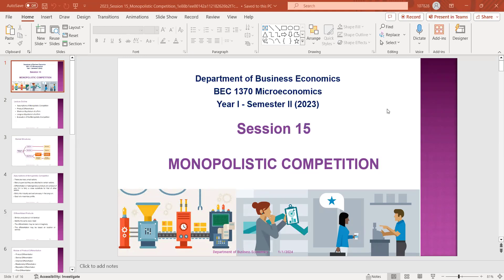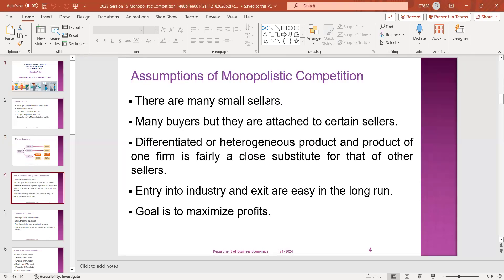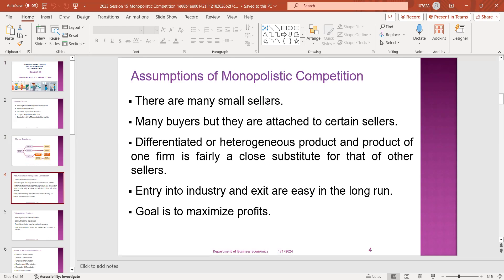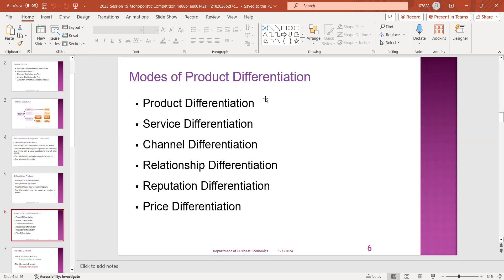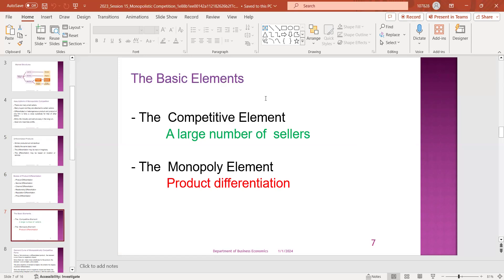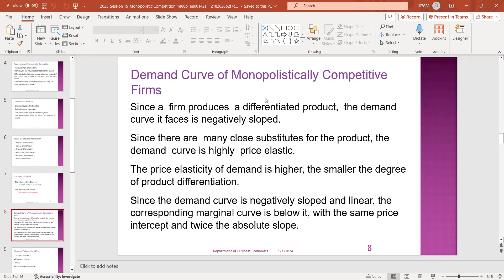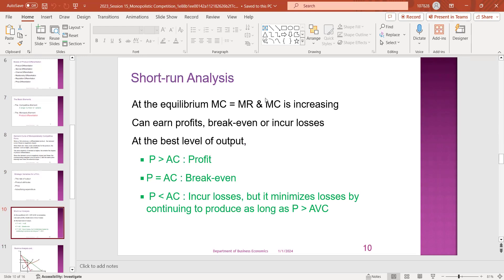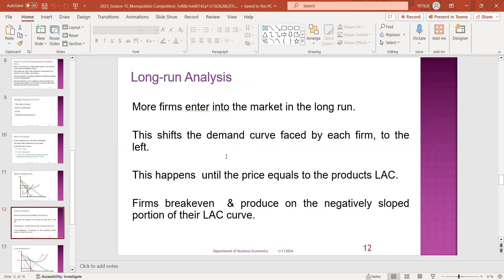BEC 1370 Monopolistic Competition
BEC 1370
Faculty of Management Studies and Commerce
University of Sri Jayewardenepura